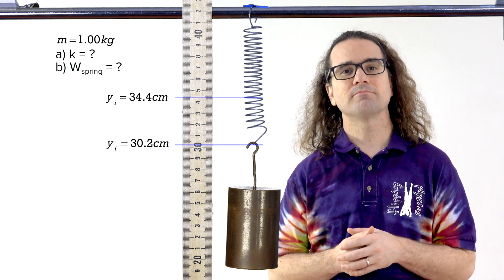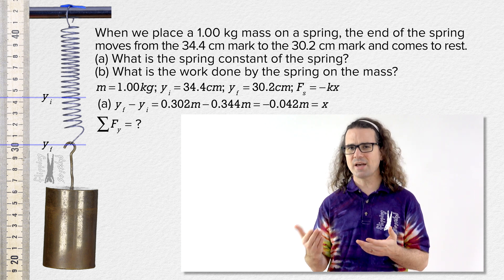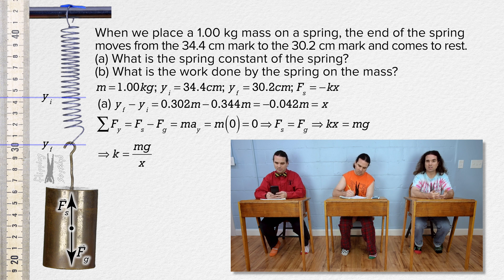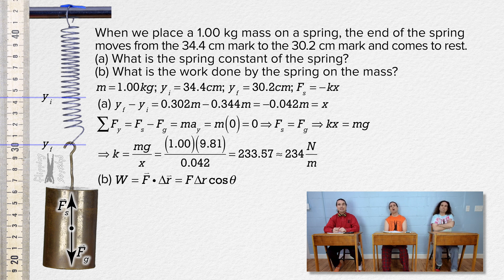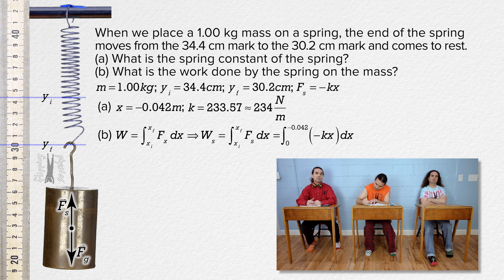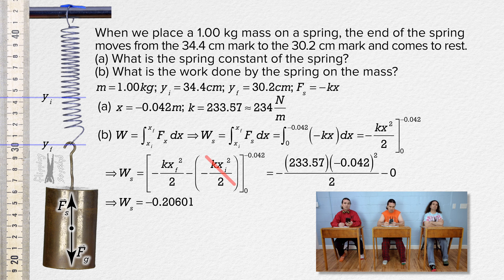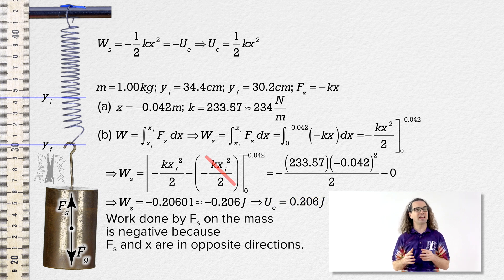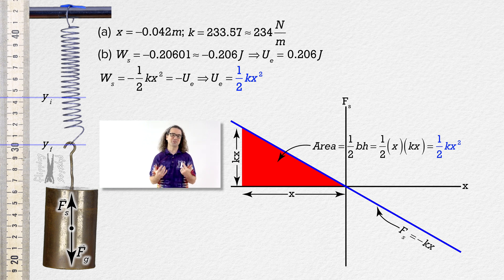Work done by a Spring - Deriving Elastic Potential Energy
When we place a 1.00 kg mass on a spring, the end of the spring moves from the 34.4 cm mark to the 30.2 cm mark and comes to rest. (a) What is the spring constant of the spring? (b) What is the work done by the spring on the mass? This is an AP Physics C: Mechanics topic.

Previous Video: Introduction to Elastic Potential Energy with Examples

Thank you to John Paul Nichols and Julie Langenbrunner for being my Quality Control Team for this video.

Content Times:
0:00 Demonstration and Example
0:28 Part (a)
2:55 Part (b)
5:30 Elastic Potential Energy
6:18 Graphing Work
7:08 Why the Area is Negative